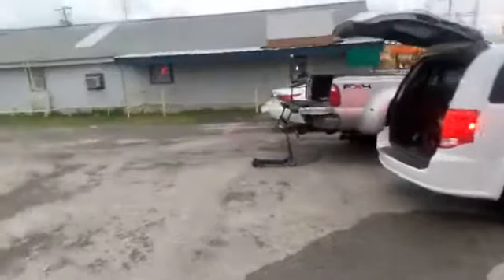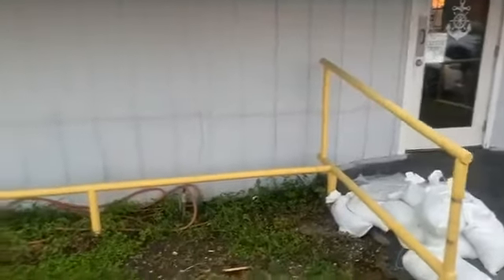Delta Friday Morning Update from Delcambre, Louisiana - Hurricane Hal - October 9, 2020